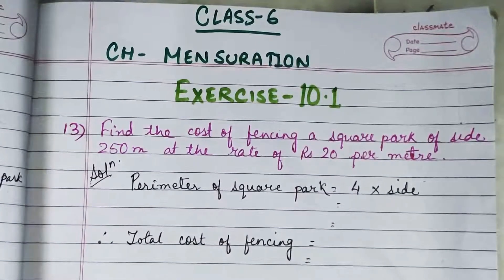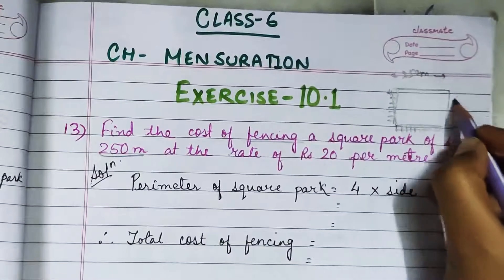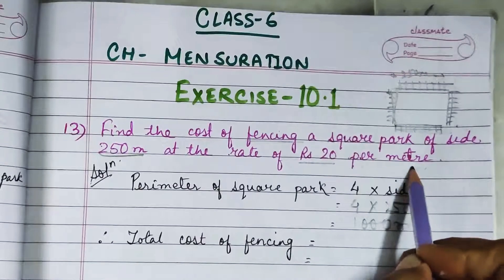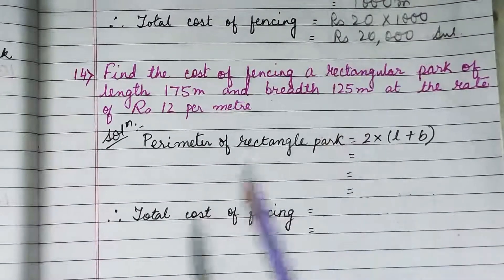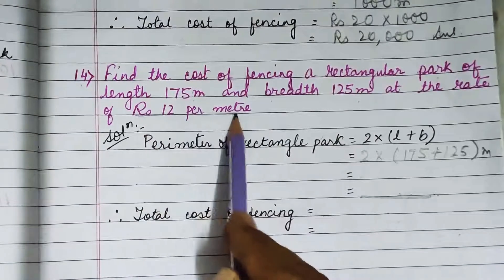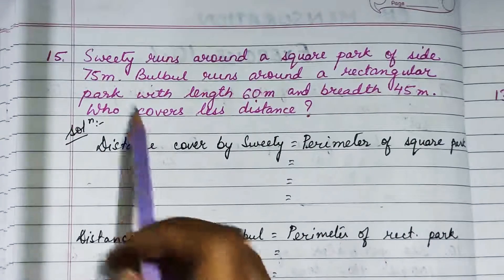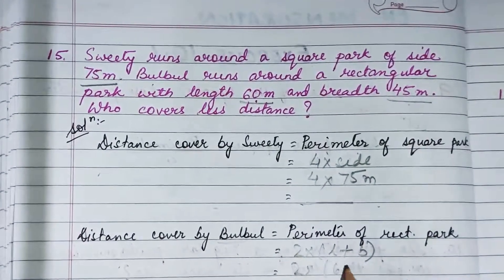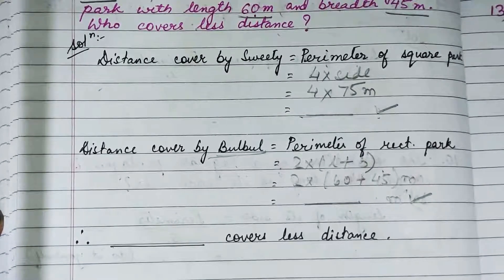Class 6 Maths Ch-Mensuration. Video 5